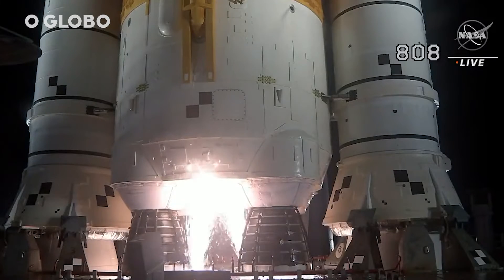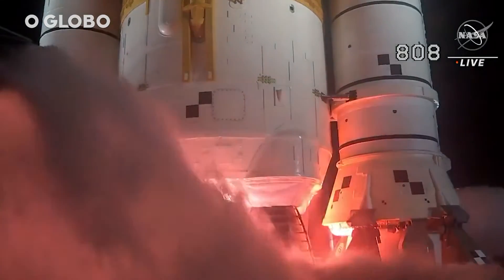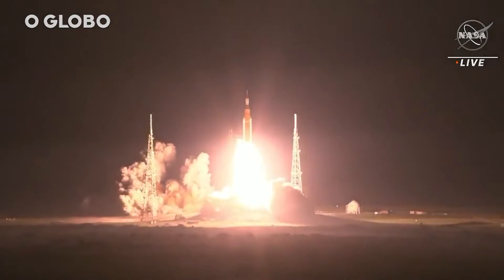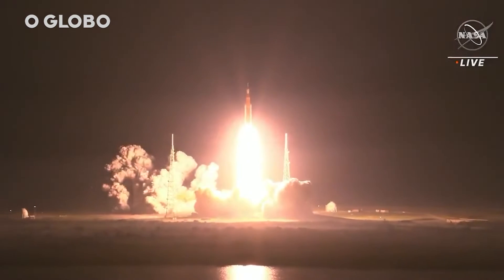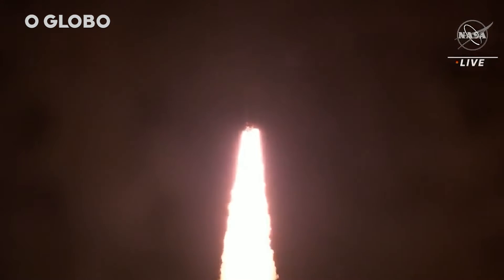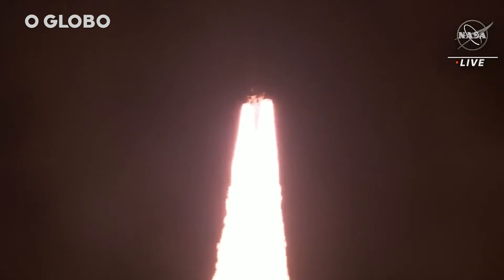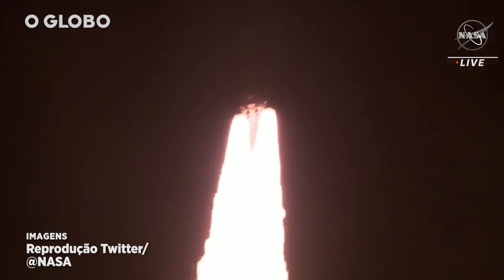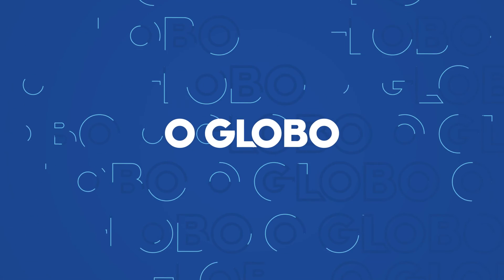Artemis I: Nasa lança foguete em direção à Lua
Após dois adiamentos e alguns contratempos de última hora, a Nasa enfim lançou o foguete SLS, da missão Artemis I, em direção à Lua. A missão não tripulada levará os Estados Unidos a um novo passo para o retorno de astronautas à Lua cinco décadas depois que os humanos caminharam pela última vez na superfície lunar.